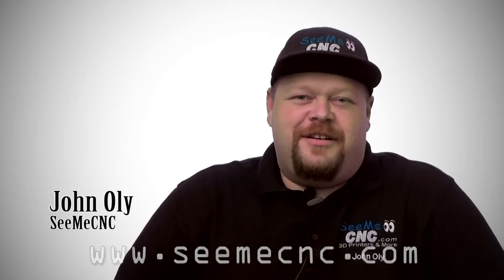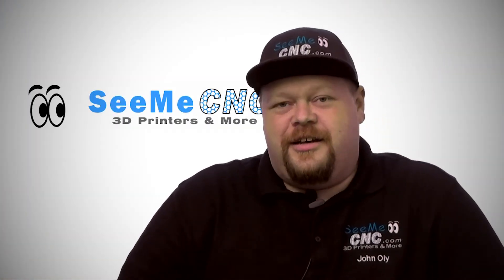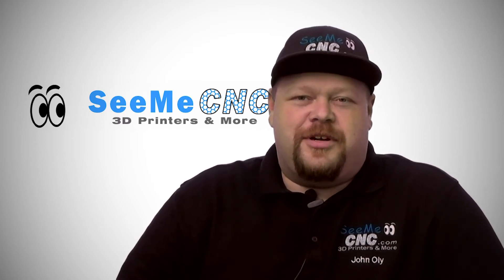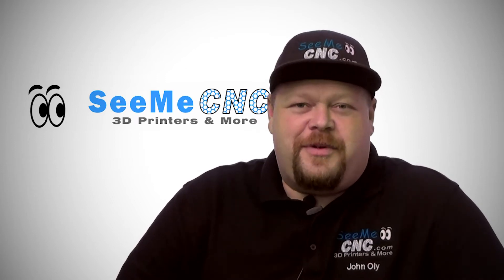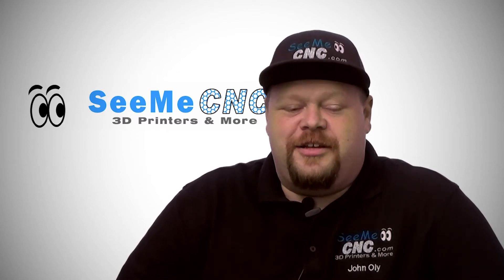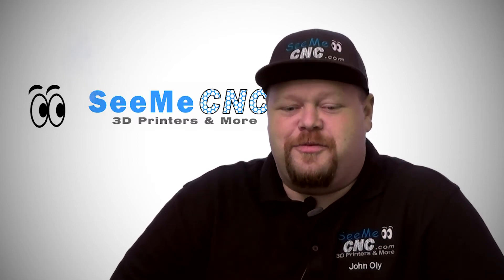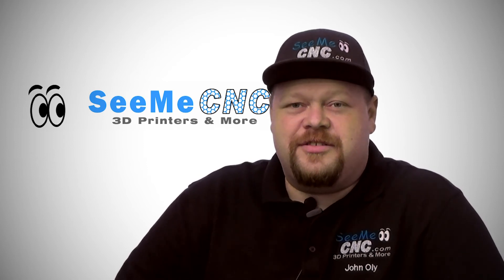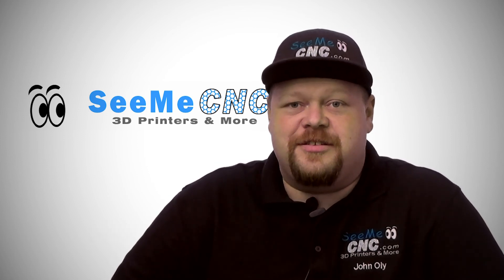John Oly Interview for the RotoMAAK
John Olafson aka "Oly" from SeeMeCNC, talks about the innovation of the RotoMAAK and how it can help inventors produce their prototypes and inventions closer to a mass manufacturing process.